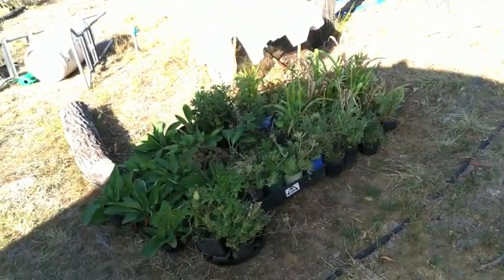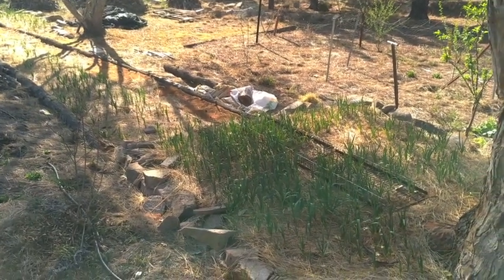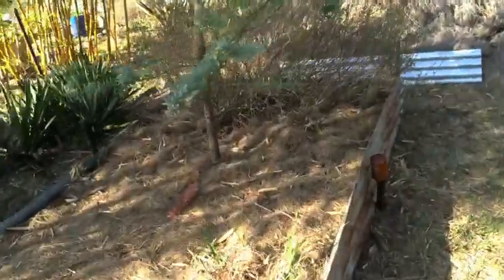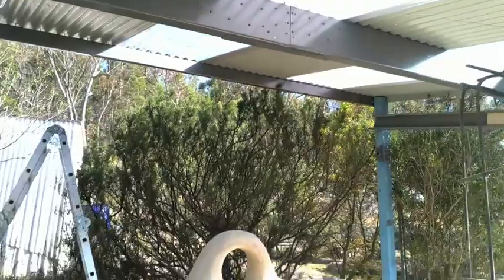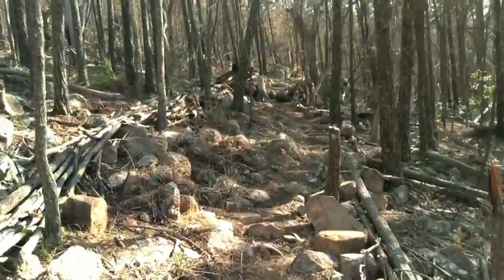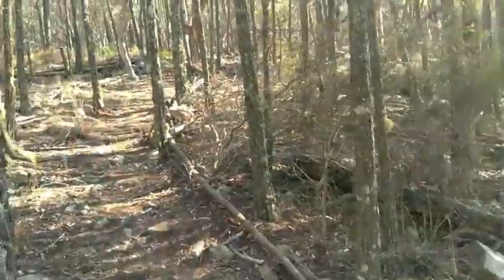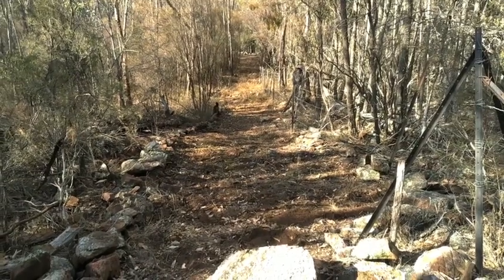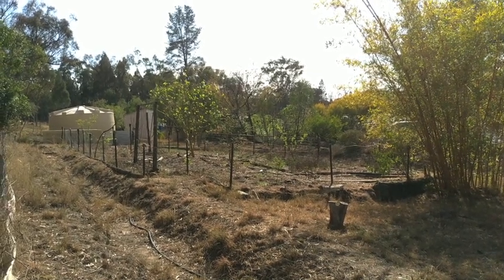Spring equinox 2019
Quarterly video update - cob plastering with lime and cactus, greenhouse, raising seedlings, growing food, paths in the forest, making new food gardens